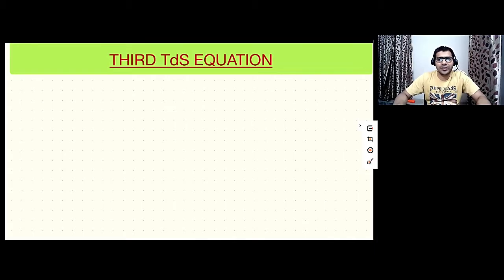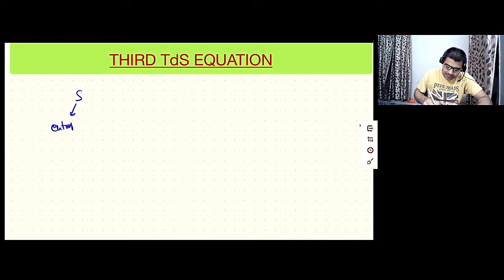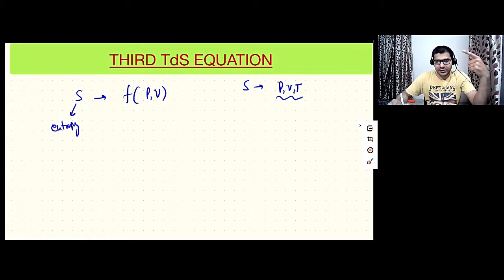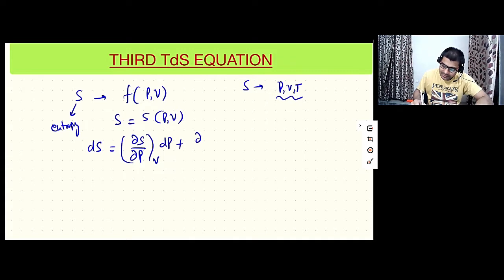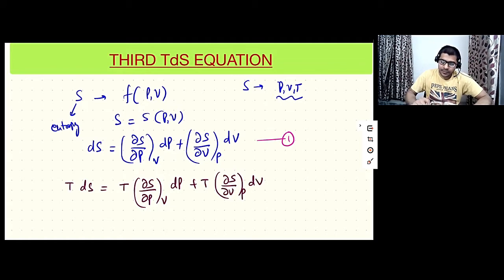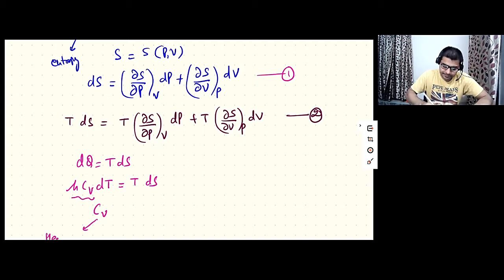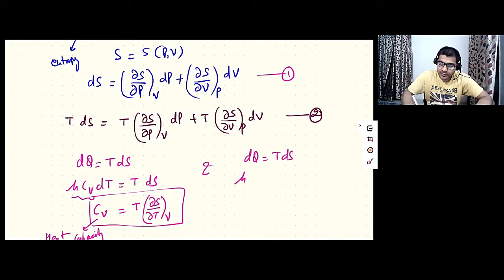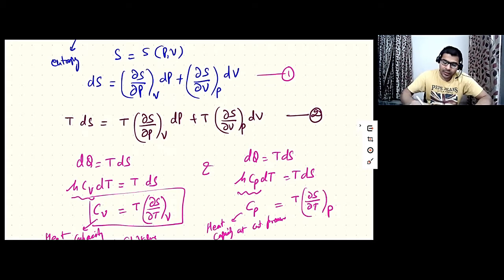Third Tds equation and its application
In this  video I have discussed the derivation and applications of  third Tds equation .